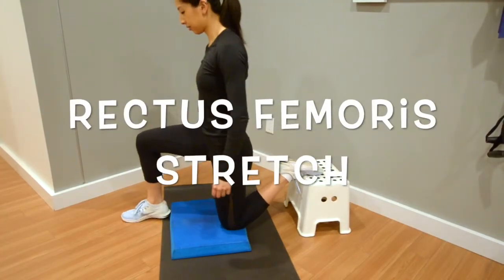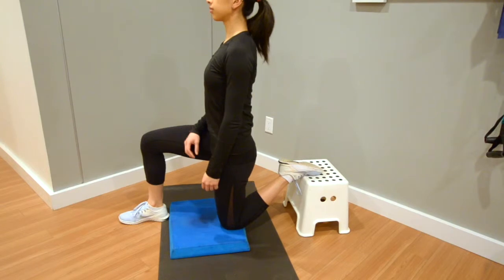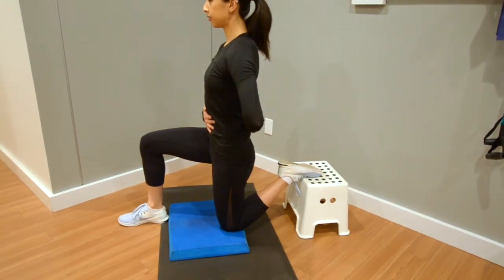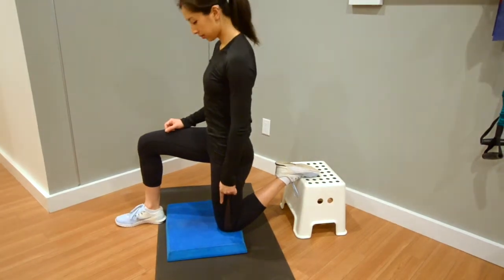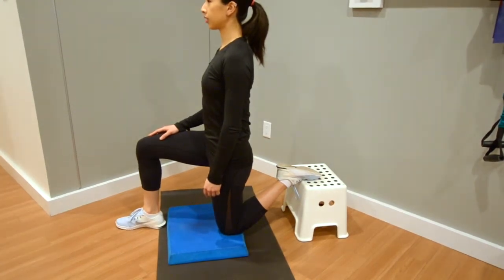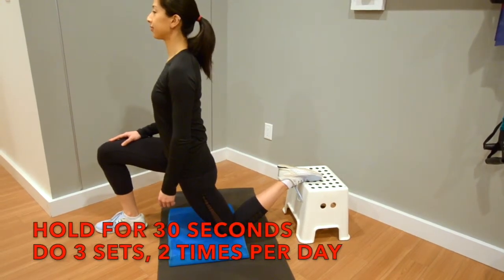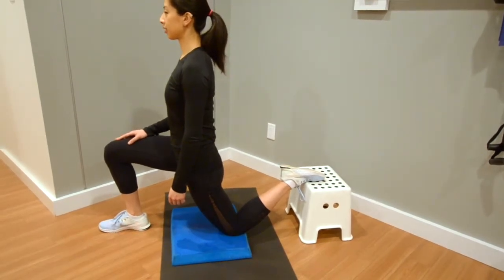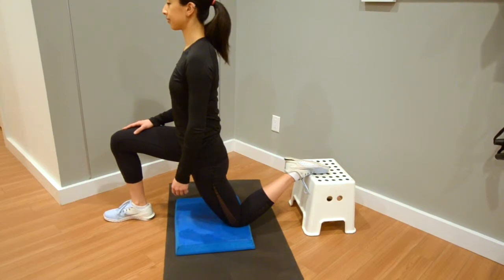Chronic Low Back Pain Rectus Femoris Stretch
Insync Physiotherapy

Prepare a nice cushion for your left knee to be on and a step stool to place the top of the foot on to have greater knee flexion. This will isolate the muscle stretch. Keep your posture nice and tall and imagine there’s a string pulling your whole spine upwards from your pelvis, right up your entire back and neck and up to the top of your head. Then engage your inner core muscles tight below your belly button and keep your low back flat and contract your left butt muscles. Next, bend the right knee forward and keep your posture nice and tall without leaning backwards. Hold this stretch for 30 seconds and repeat 3 times for each side. This stretch can help with the chronic low back pain you may consistently have. If you experience pain or have any problems doing this exercise then consult your local Physiotherapist before continuing.